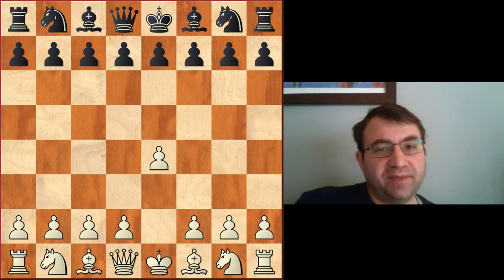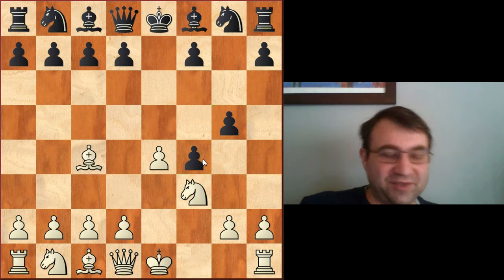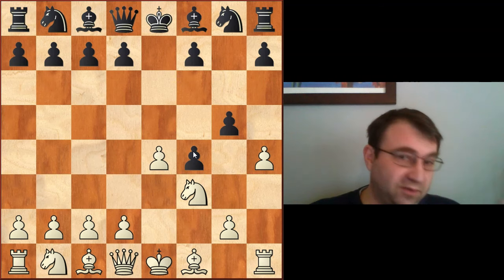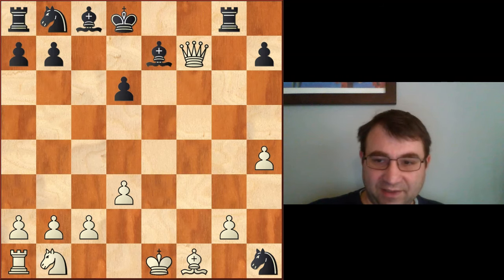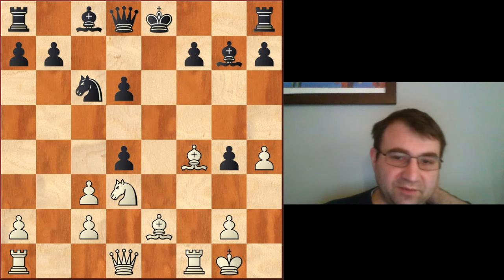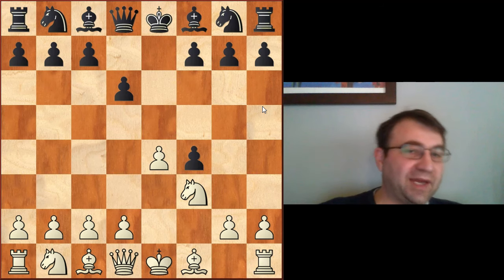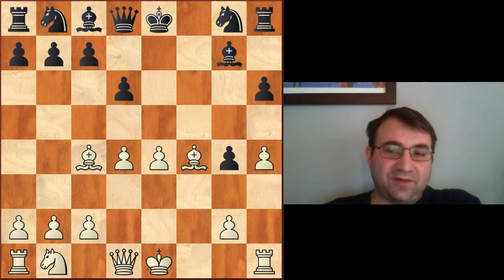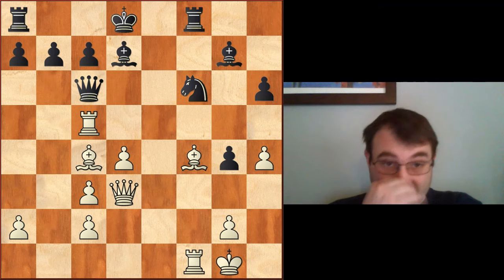How to play the Kings Gambit Part 1, Fischers Defense